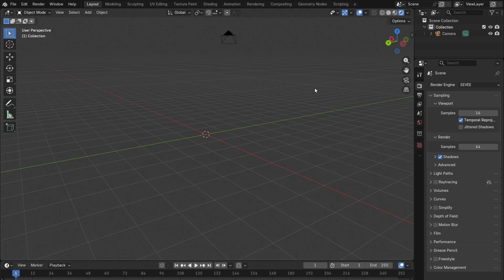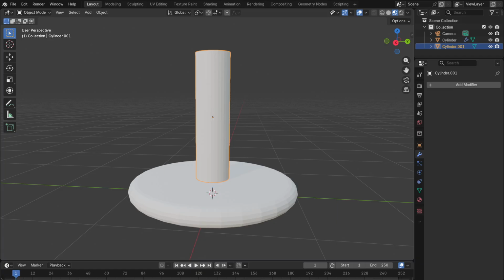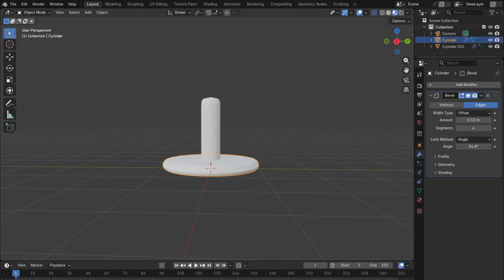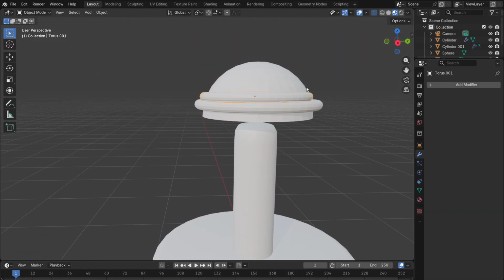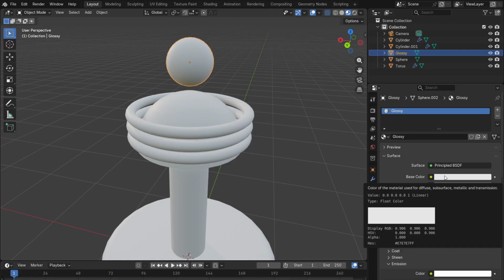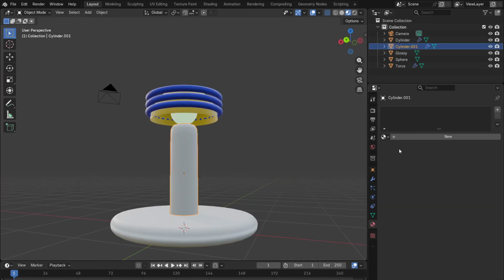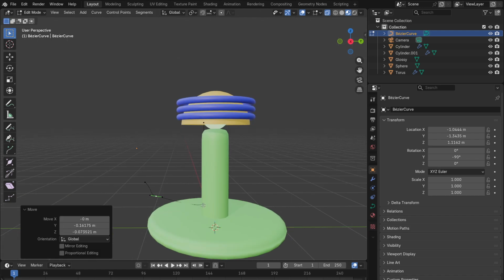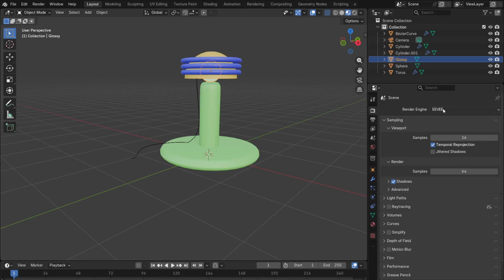Lamp Tutorial in Blender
This tutorial describes how to create a simple lamp with a light source in Blender.